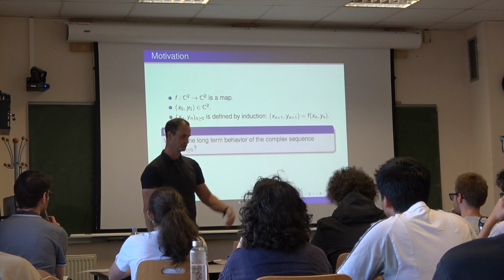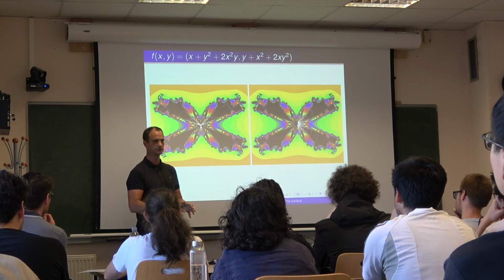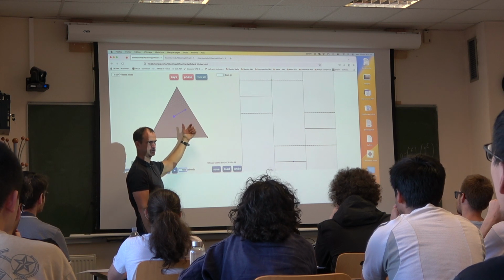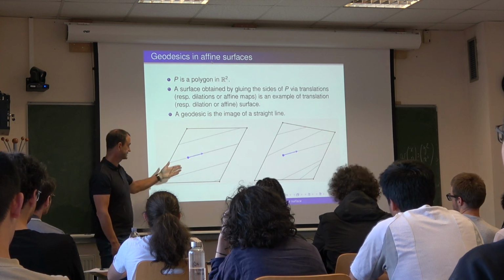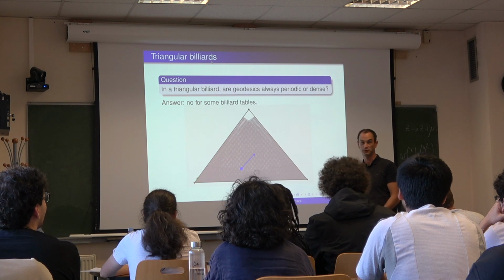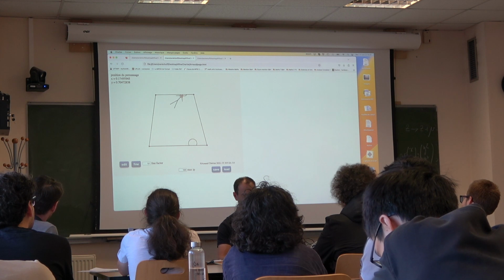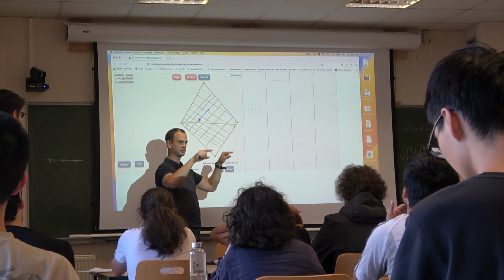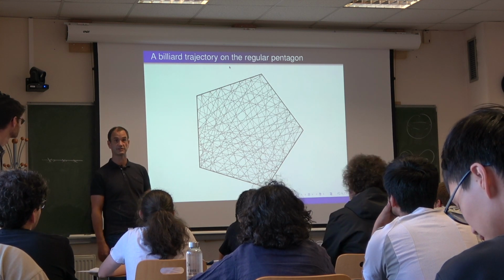MASTERCLASS MINT 2023 | Xavier Buff | 11/10/2023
14h00-15h15

Xavier Buff

Geodesics on an affine surface